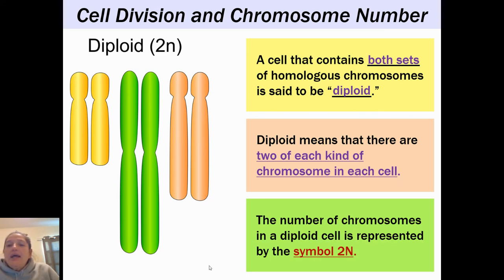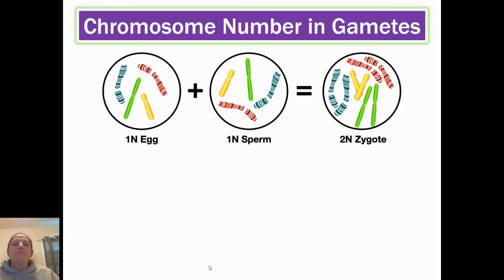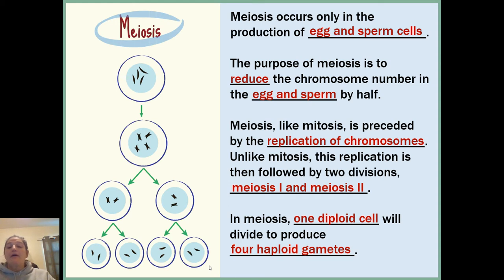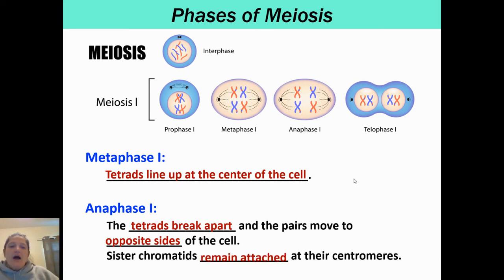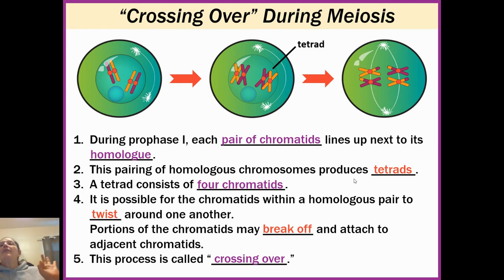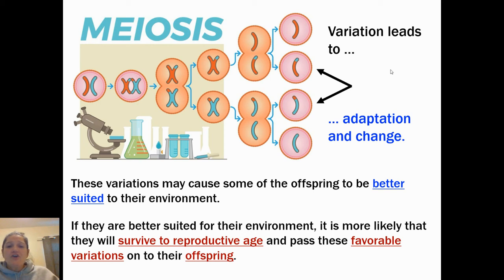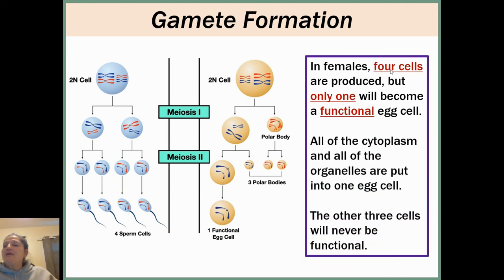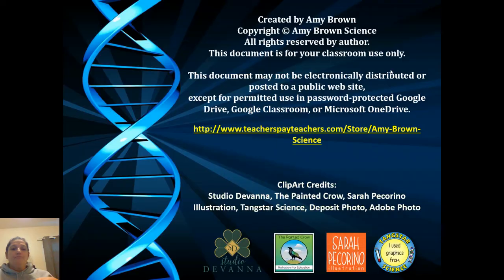Notes: Meiosis and Sexula Reproduction (Part 2)